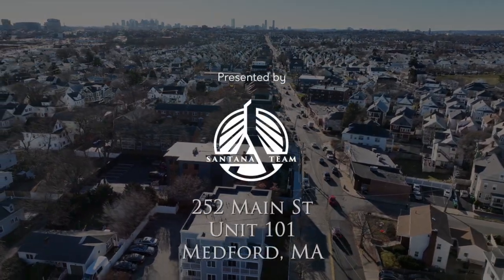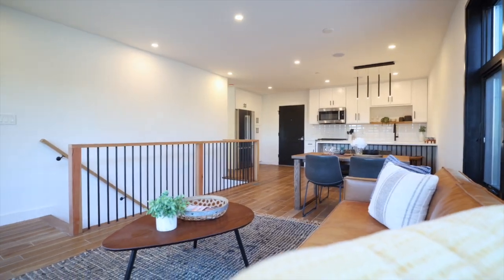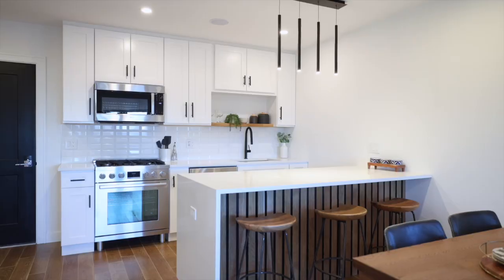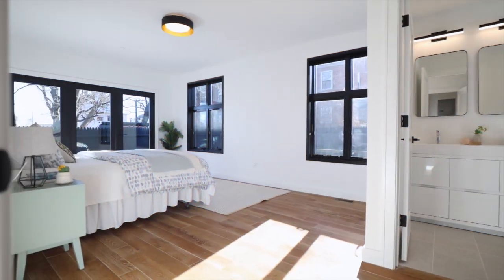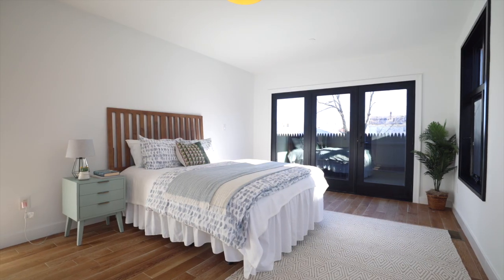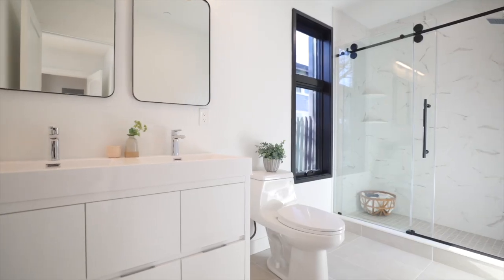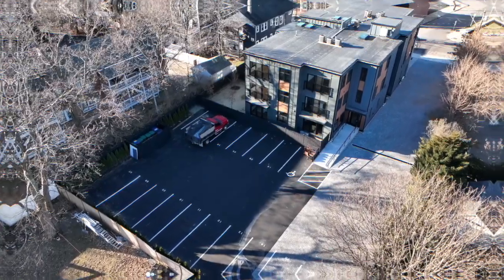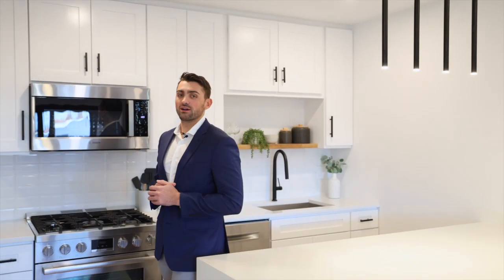252 MAIN ST U101 MEDFORD | Contemporary Exterior and Modern Interior Design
Welcome to the 252 Main Luxury Condos! This highly anticipated ground-up new construction was built by a renowned local builder.

Designed with a contemporary exterior & a modern interior, this eye
catching building will not disappoint.

This incredible first-floor unit offers 3 beds and 3 baths spread
across 2 levels of living while experiencing an open, airy atmosphere complete with soaring ceilings & natural light. The kitchen has Bosch appliances and white shaker cabinets. The first level has 2 bedrooms and 2 bathrooms. There's direct access to the huge private yard from the living room and owner's suite. The lower level serves as an additional living area with a bedroom, bathroom, and wet bar - great for overnight guests! In-unit laundry, and 2 off-street parking spots round off this offering. Access to Tufts University, Chevalier Theater, Medford Center, 1/2 mile to Green Line, and countless local shops & trendy eateries.

Exclusively listed by The SantanaTeam of KW Boston Northwest